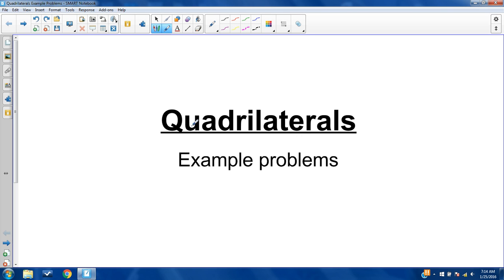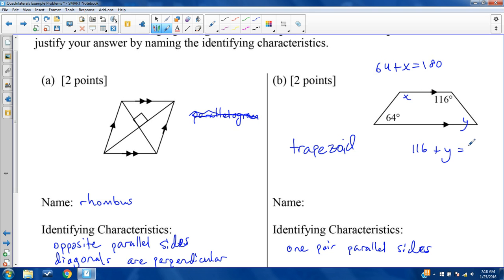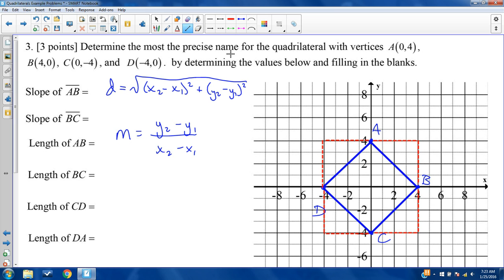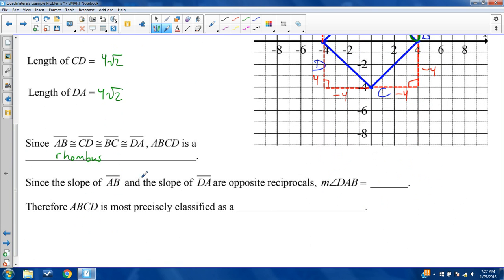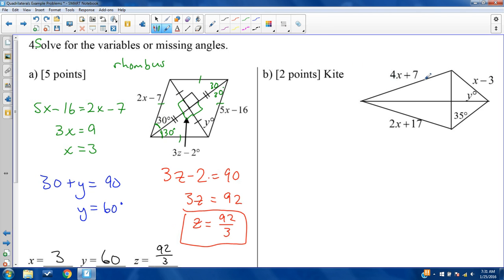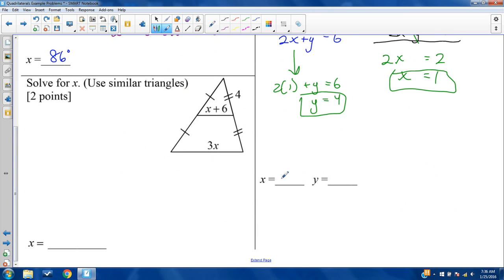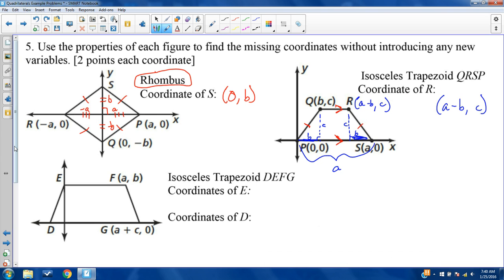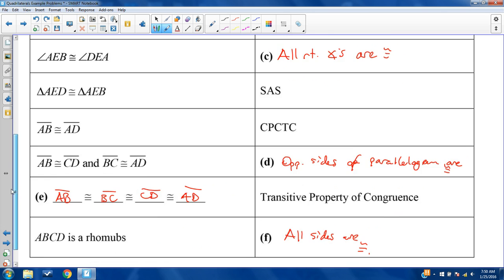Quadrilaterals (Example Problems)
(00:08) Problem #1
(02:20) Problem
(03:32) Problem
(05:11) Problem
(07:20) Problem #3
(14:20) Problem
(17:10) Problem
(19:27) Problem
(20:55) Problem
(22:00) Problem
(24:02) Problem
(24:56) Problem
(26:14) Problem
(27:23) Problem #6